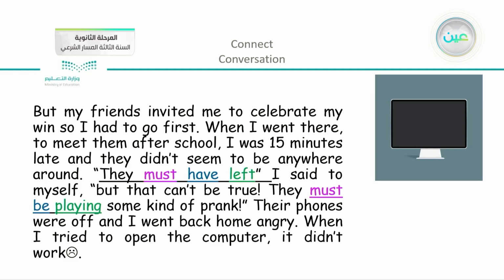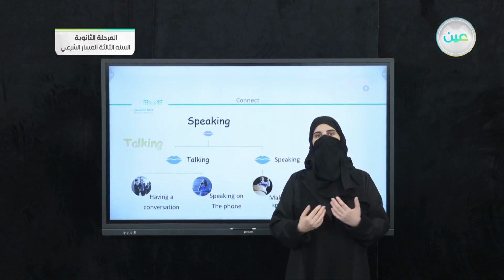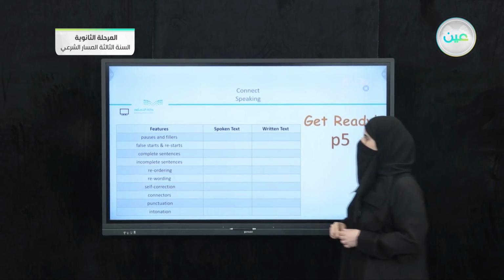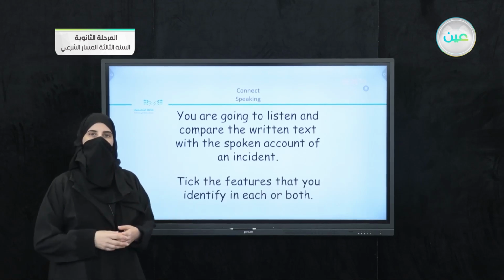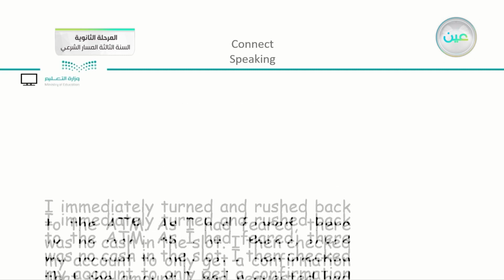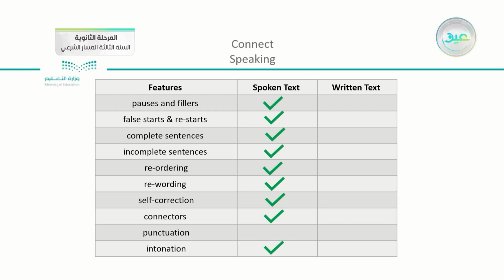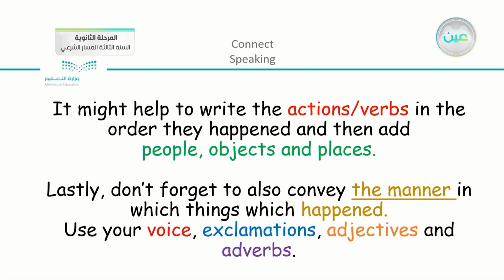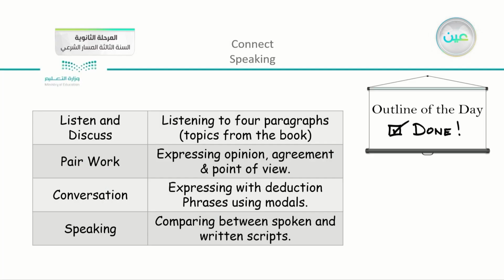Speaking - اللغة الإنجليزية (3) - المرحلة الثانوية – السنة الثالثة المسار الشرعي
الحصة الرابعة - الثلاثاء - الأسبوع الأول - المرحلة الثانوية – السنة الثالثة المسار الشرعي